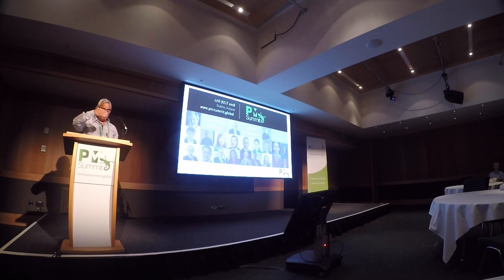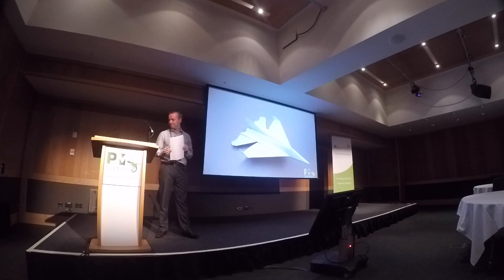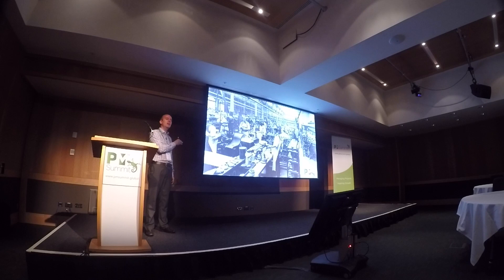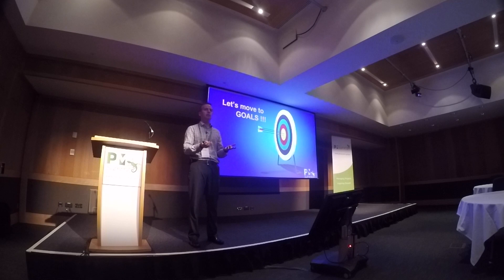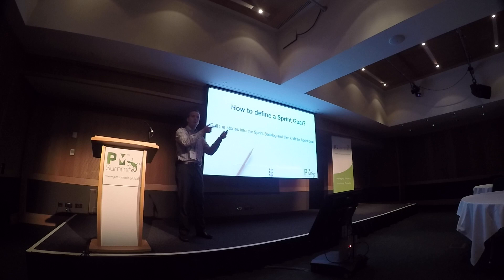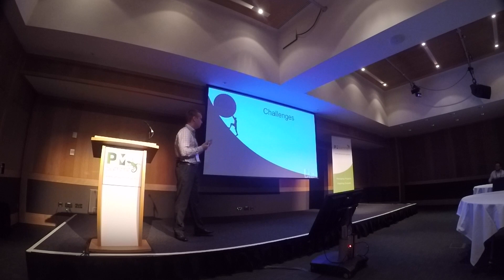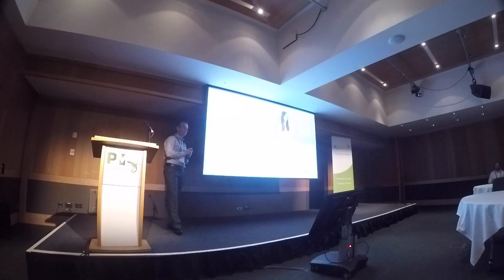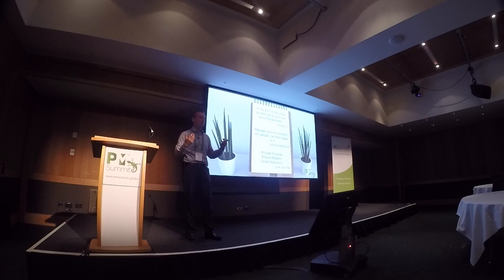Moving From Plans to Goals - Leonardo Bittencourt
PMSummit 2018